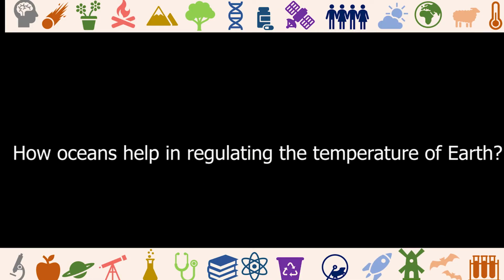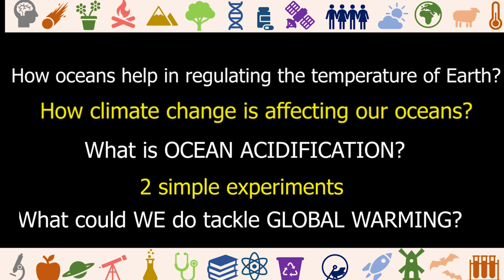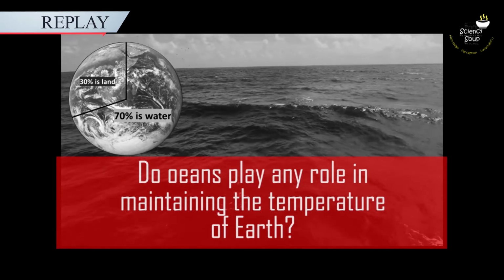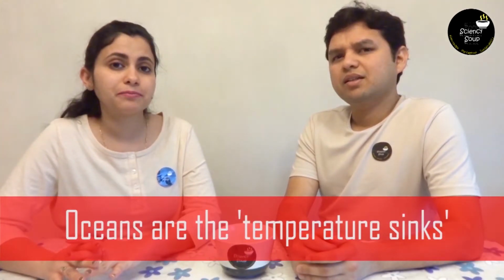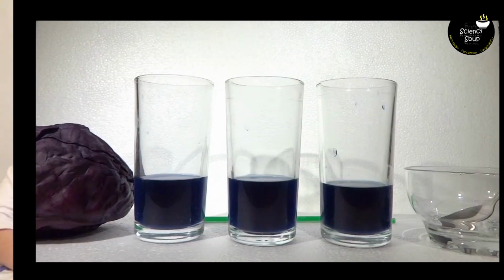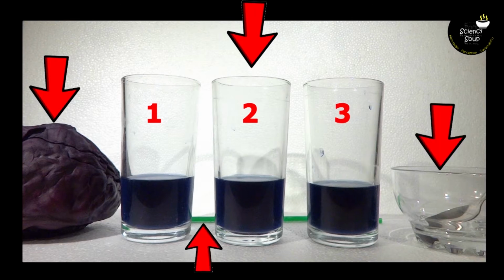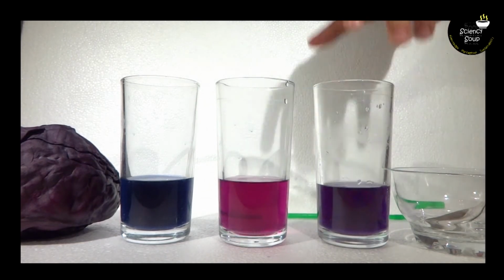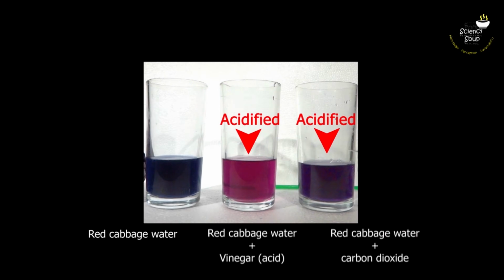Ocean Acidification and Tackling Climate Change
In this video we'll be discussing: how oceans help in regulating the temperature of Earth? How climate change is affecting our oceans? What is Ocean Acidification? To explain these concepts we'll be doing two simple experiments which you can easily do at your home. Towards the end of the video, we'll talk about the simple changes that we could make in our routine life that could help in tackling climate change.

Sources of information and further reading:
Climate Change Seeps into the Sea
Coral sediments in oceans could dissolve by next century
Carbon emissions reach 40 billion ton high: World faces 'dangerous climate change' - and China, the US and India are the worst offenders